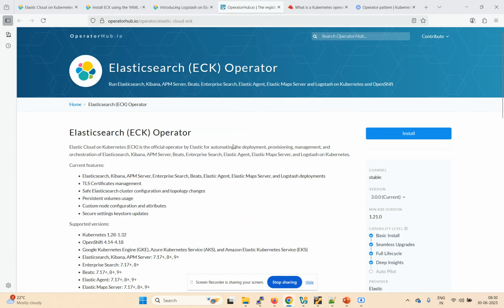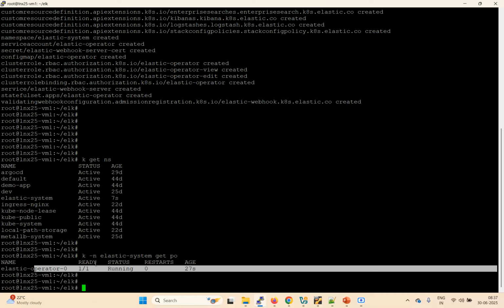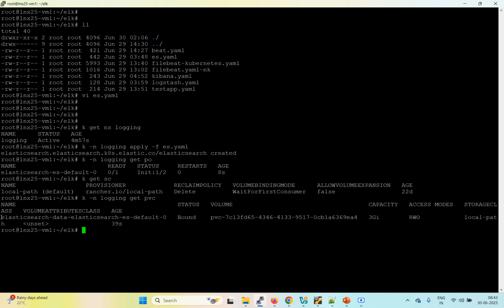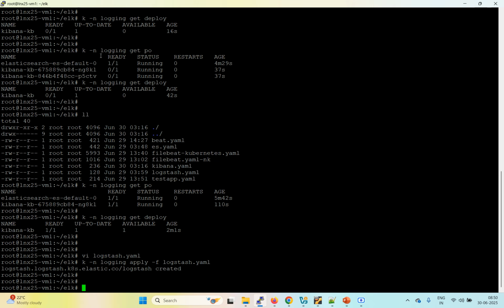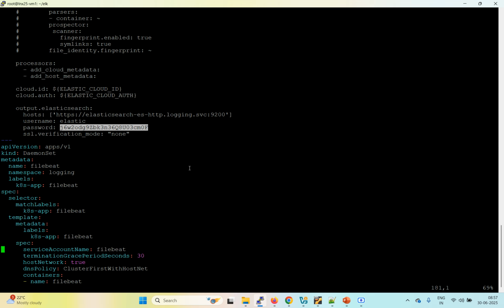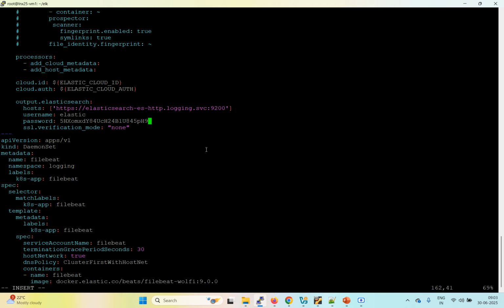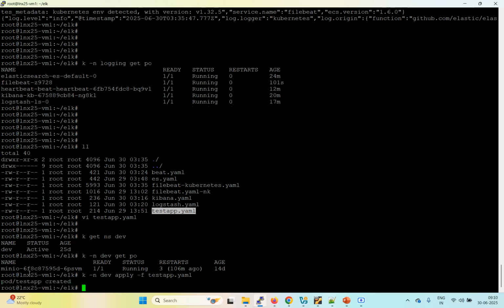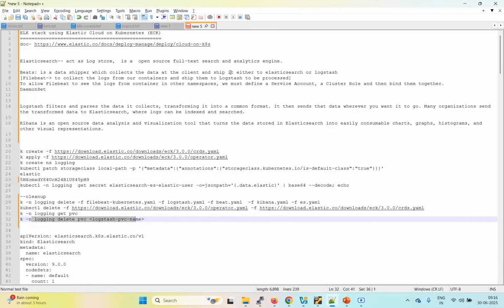Kubernetes logging using ELK stack operator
Kubernetes logging using ELK stack and Elastic Cloud on Kubernetes operator (ECK)
Elasticsearch
Filebeat
Logstash
Kibana